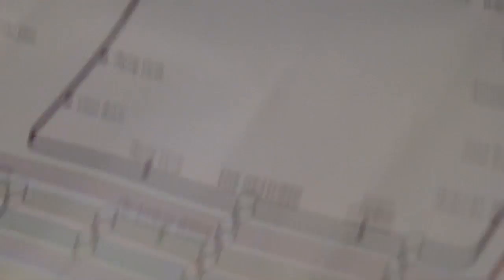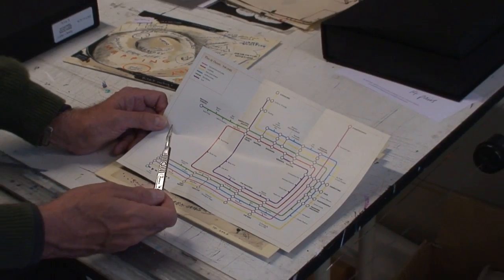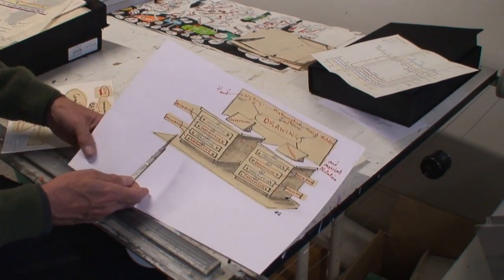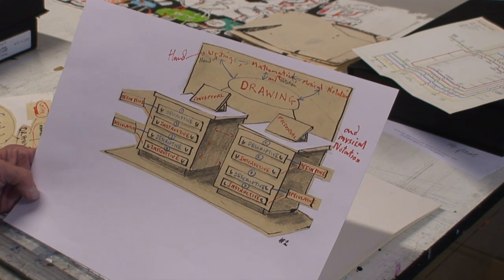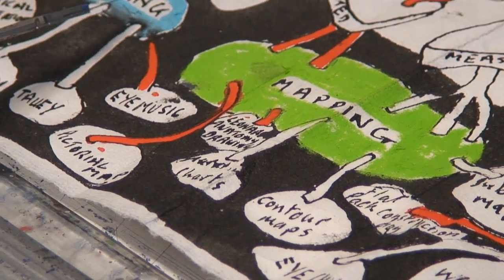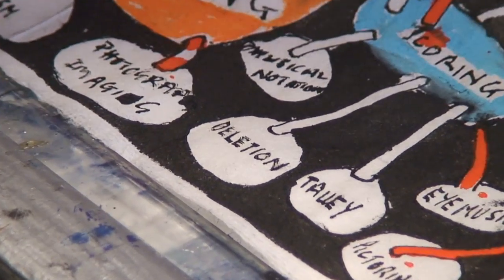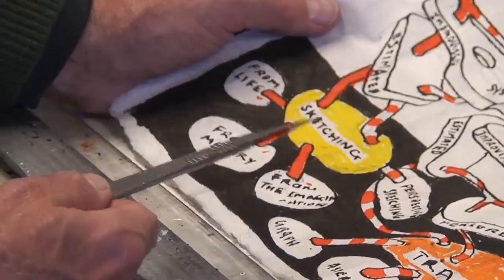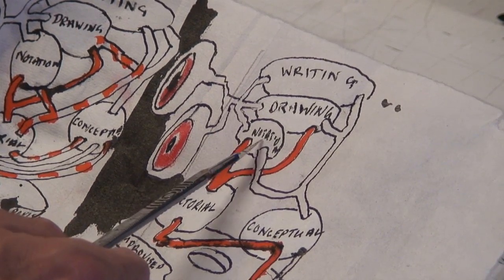Drawing Drawing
A Lecture by Professor Stephen Farthing for Expanded Practice:Sketch Innovation at Chelsea College of Arts 2015.
Film Shot and produced by by Peter Maloney October 2014
Starring Professor Stephen Farthing, Rootstein Hopkins Professor of Drawing, UAL